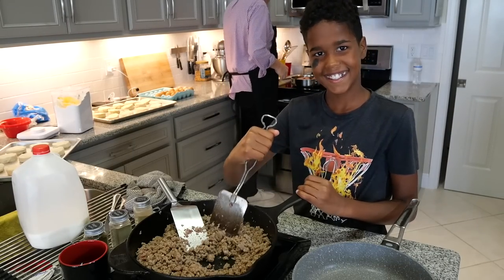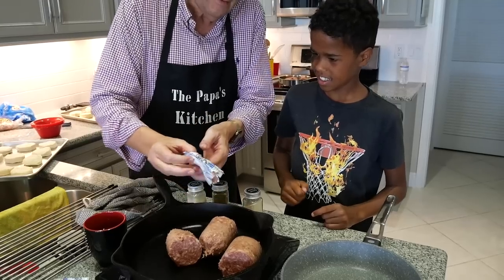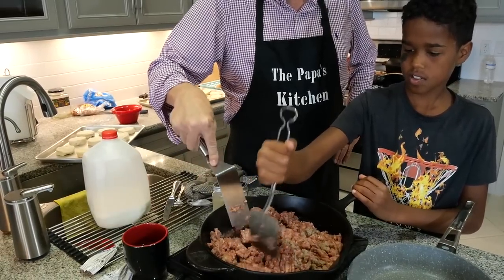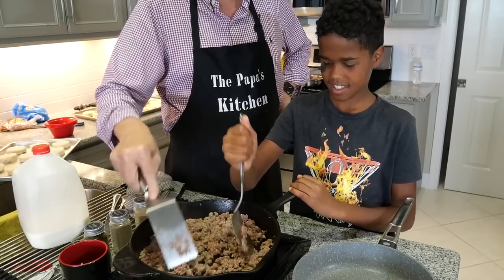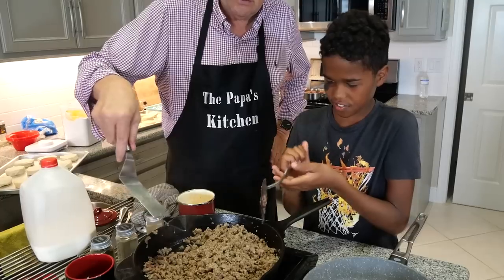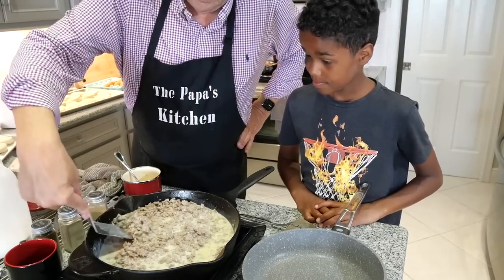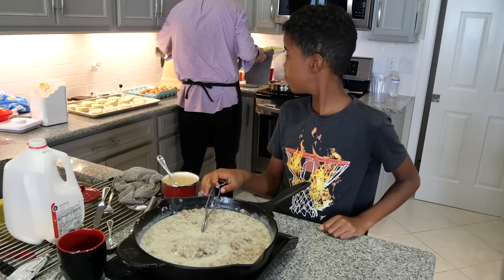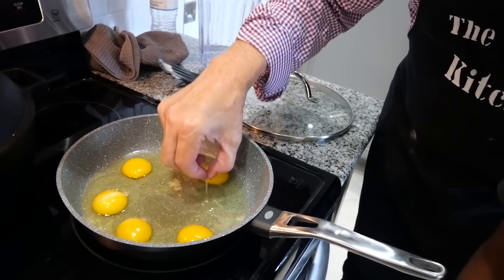Sawmill Gravy and Biscuits | Feeding the Tribe Breakfast!! - The Papa's Kitchen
It was the very last morning the Tribe of Many would be with us in Florida prior to getting on the road to head back to Lincoln Nebraska - and I had promised to send them off with a big breakfast that was filling and delicious.   So - I enlisted the help of Mr. Eli.  I think I wore him out, but through it all, he learned how to make a great southern biscuit and gravy breakfast.  I used 3 Pounds of sausage and 3 tubes of store-bought biscuits (if I had made my own, I'd still be working on them) in order to feed them all - and then for most of them I put a couple of sunny-up eggs on top.
I will tell you, it was very, very good - and there wasn't one person of any age that didn't gobble it down!  So, get yourself some sausage, add your spices of sage, onion powder, and garlic powder (that's it!), and cook you up some sausage gravy and biscuits!

Edited by Isabelle (our amazingly, patient granddaughter)